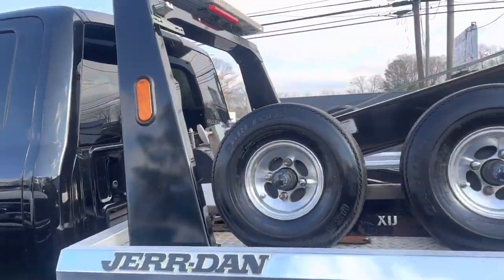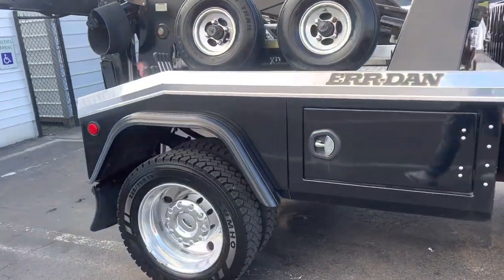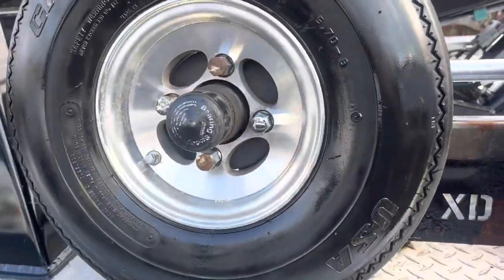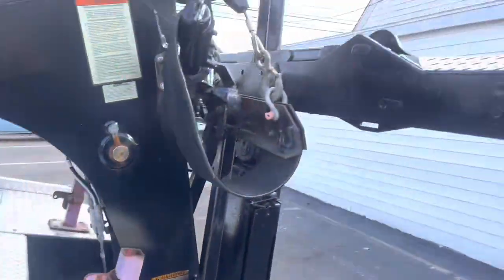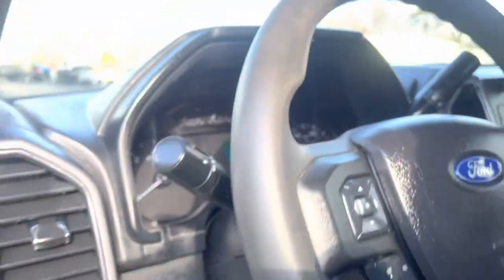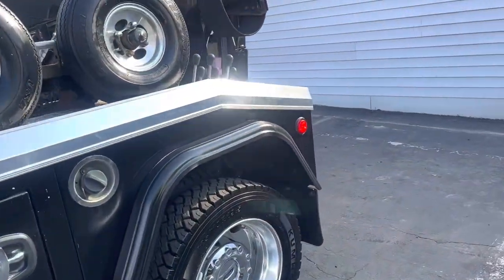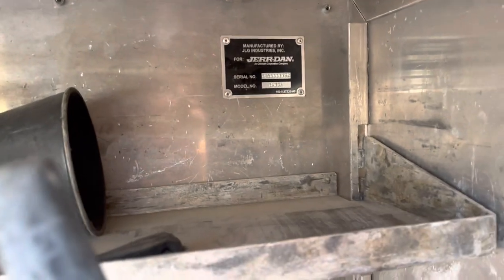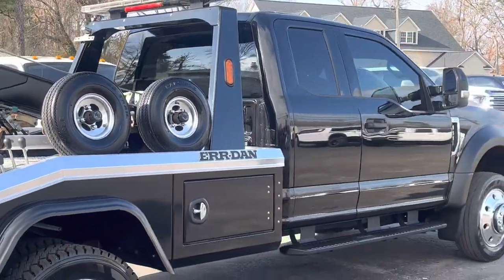2019 Ford F550 Superduty 4x4 Twin Line Wrecker Recovery Tow Truck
2019 Ford F550 Superduty 4x4 Twin Line Wrecker Recovery Tow Truck.  This four-wheel-drive is very well equipped and we get this companies fleet each time they update and have never ever been disappointed.  They take extreme care of their vehicles and this unit is ready to put to use running a BA60A twin line bed by Jerr-Dan, recovery wrecker system with auto grip snatch, wheel lift, go jack mounts, in the ditch 4000 pound dolly system with greaseable bearings, extended/quad cab configuration with six passenger seating, seats are in great shape covered with fitted seat covers no rips or tears, rear view camera system, LED lights, alloy wheels, side steps, tinted windows, LED strobe light bar, full XLT power interior options, steering wheel convenience controls, keyless entry and extendable towing mirrors.  This truck looks good runs and performs perfectly freshly serviced inspected and fully greased and needs nothing.